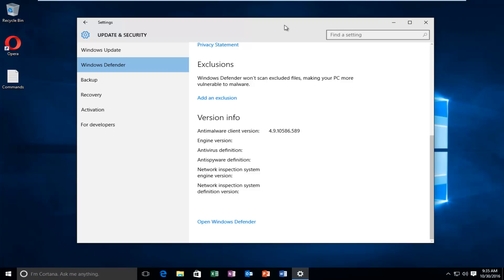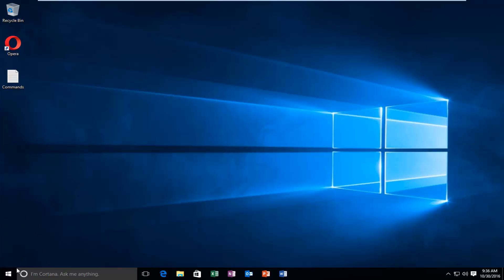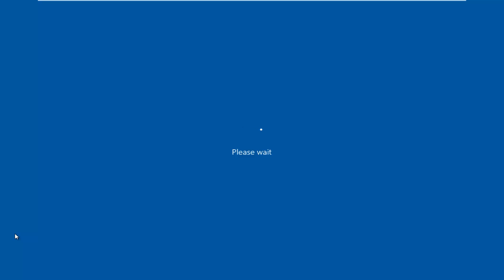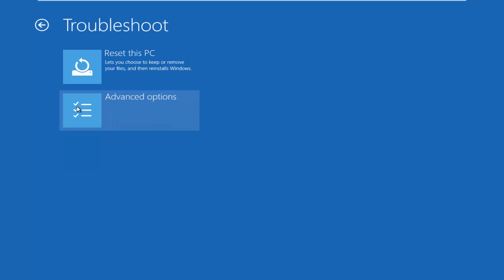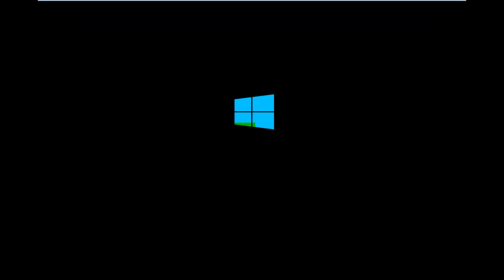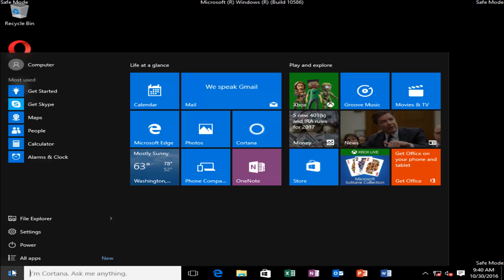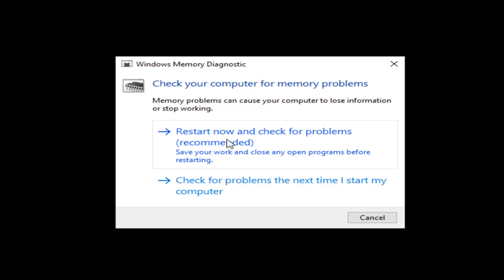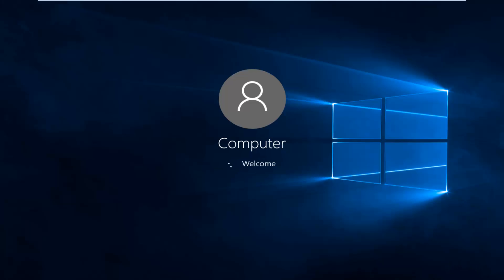How to Fix Memory Management Error In Windows 7/8/10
This tutorial focuses on the BSOD (Blue Screen Of Death) error that comes from a Memory Management Error "0X0000001A".

If you’re on Windows 10 and you’re seeing the blue screen of death error MEMORY_MANAGEMENT, you’re not alone. Many Windows users are reporting this problem as well. But no worries, it’s possible to fix, even though it might be related to severe memory management error.